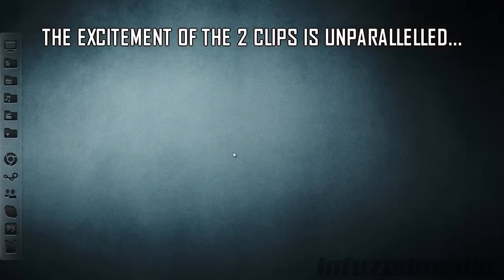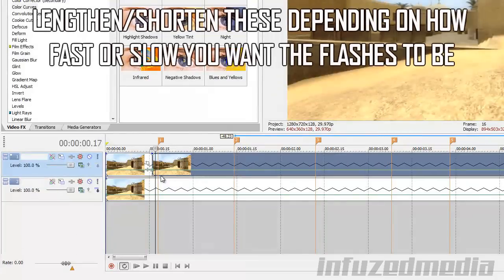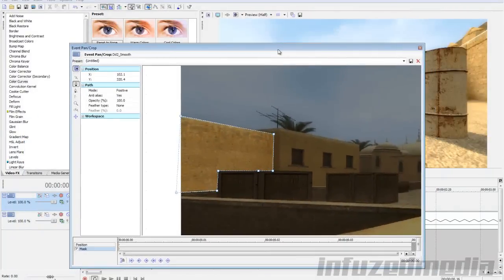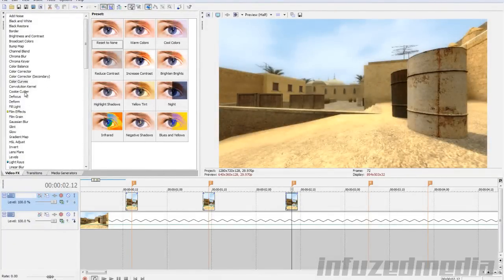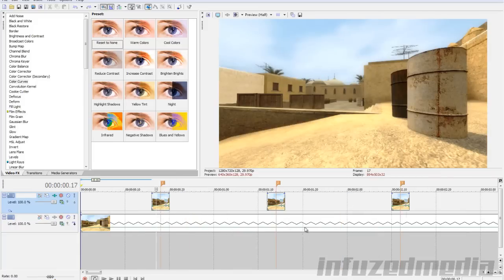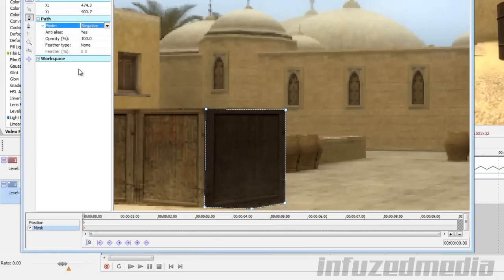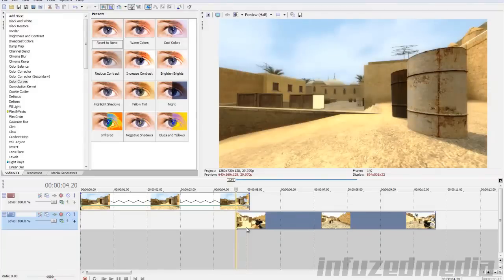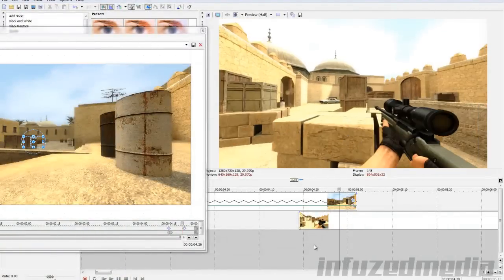CS:S Masking Tutorial! [Old Effects]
So somebody asked me for this tutorial.  The effects in this aren't used as much anymore but I still made this to help at least one person :)

Thanks.